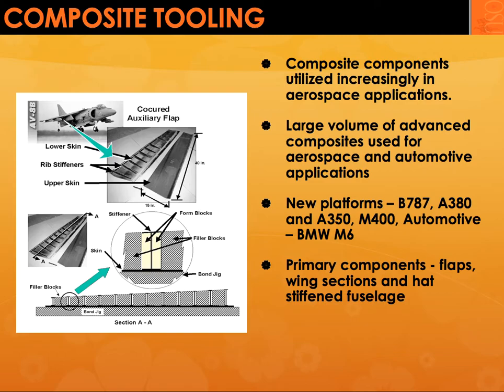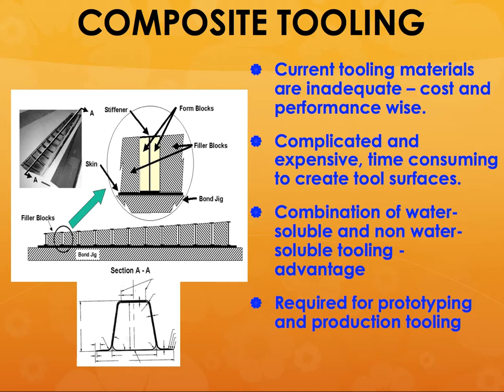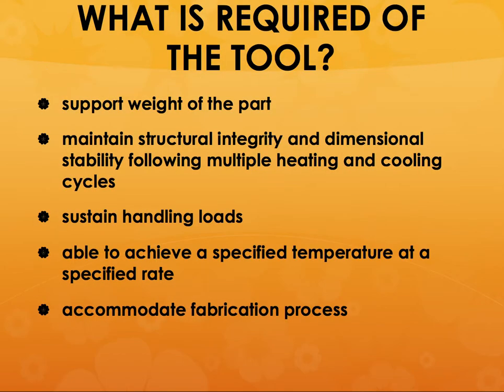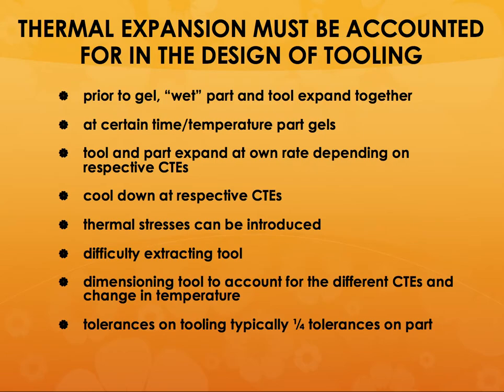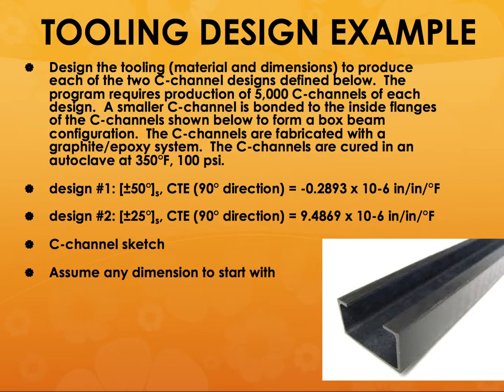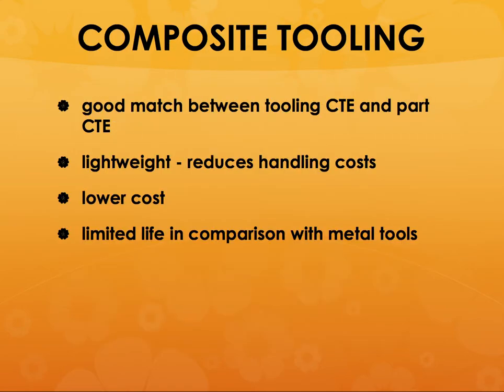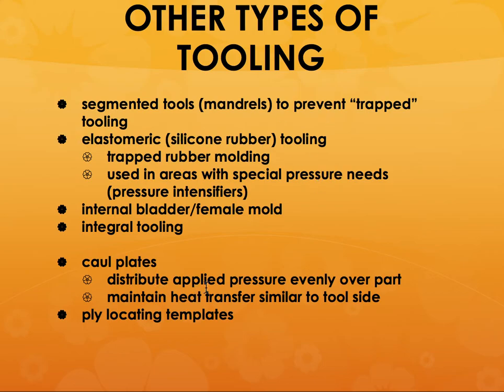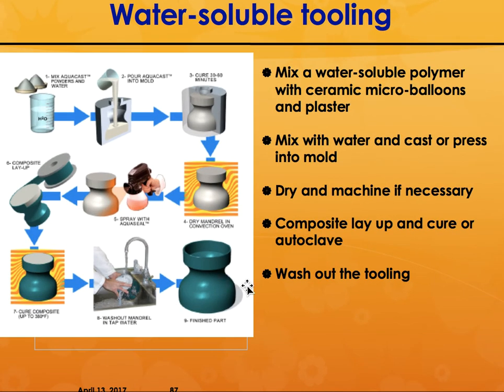MSE 5033 Composite Materials Lecture 7c